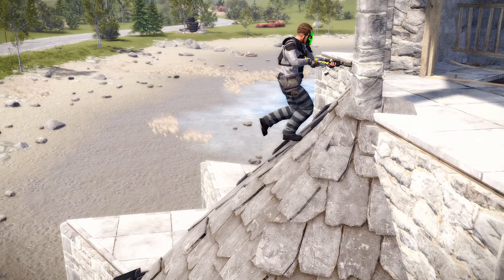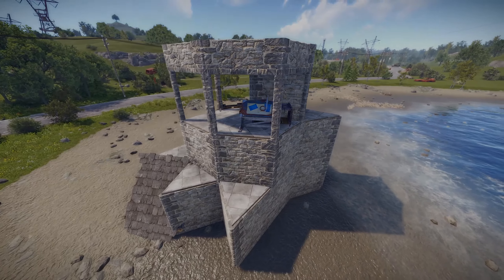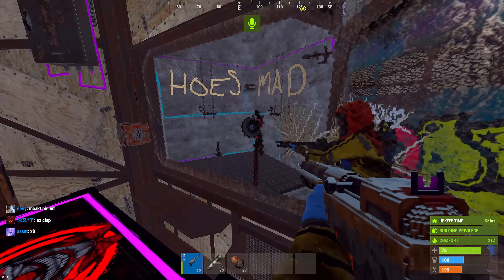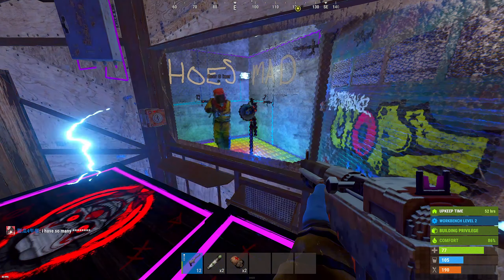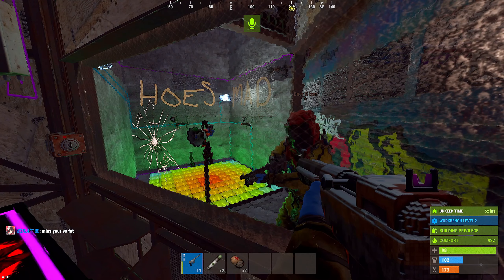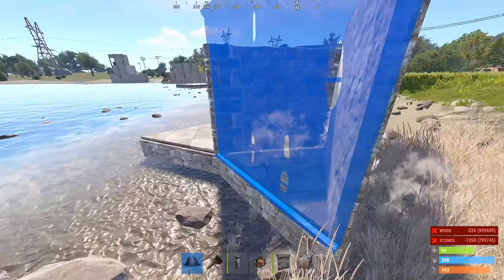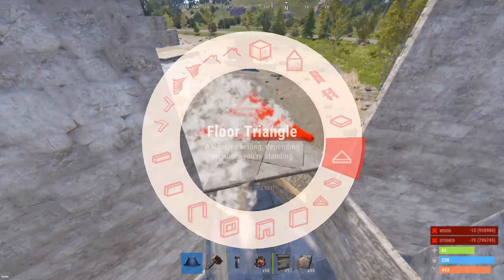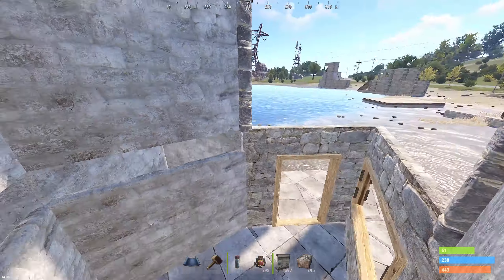THIS TRAP BASE ALWAYS WORKS 100% - (Trap base tutorial)